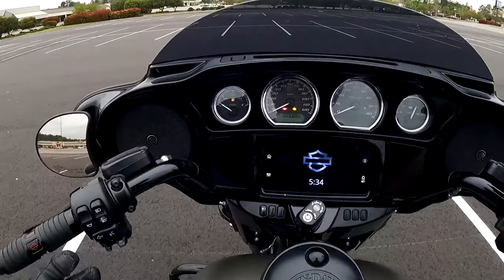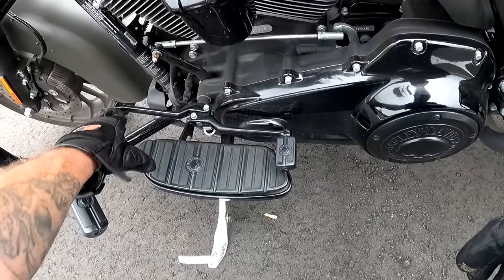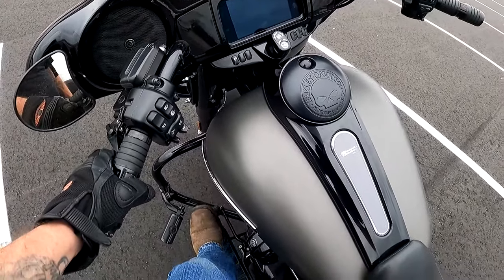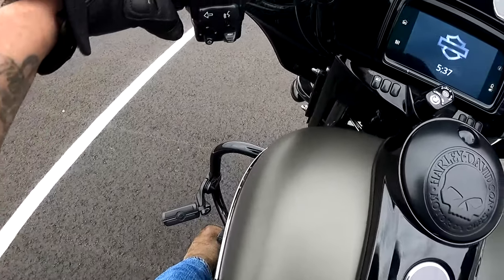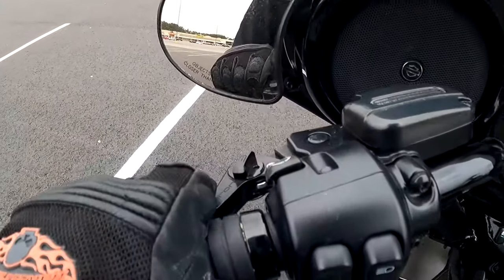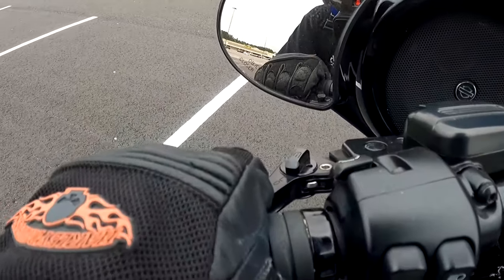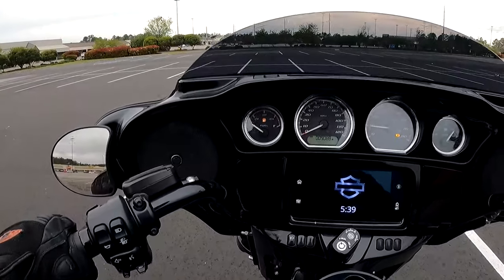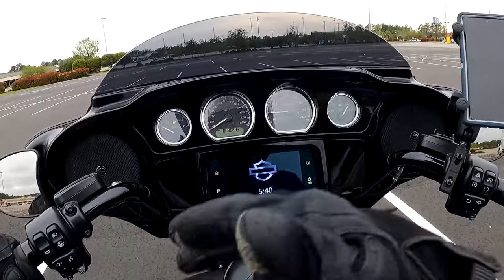Harley Shifting & Clutch Control...New Rider Series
Check out the awesome gear, parts and accessories at J&P Cycles

Treat your ride with some awesome products from Revzilla

Rode Lav Mic Adapter

Link to the front Custom Dynamics Pro Beam LEDs

Link to front and rear set Pro Beam LEDs

Links To The Old Setup I Used
Go Pro Hero 7 Black
Go Pro Hero 4 Silver
Rode Lavalier Mic
Helmet Mount Adapter
Rode Go Pro Mic Adapter
90 Degree Helmet Adapter Please Note: Everything seen in my videos is not advice as these are simply my opinions. Riding Motorcycles carries an extra risk on the road and you should seek professional training to increase your skills. Be safe, wear good gear be smart on the road. Thanks

All music and or sound effects are either purchased from Envato or from the YouTube library.